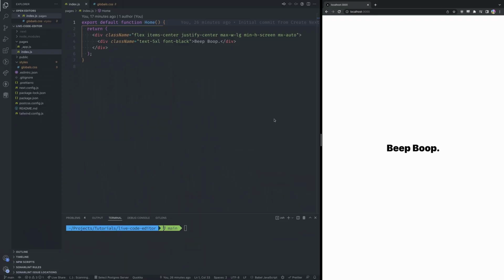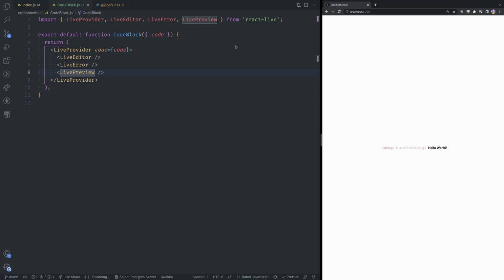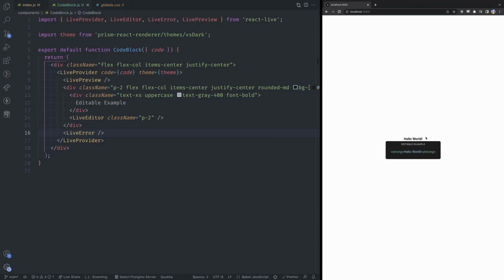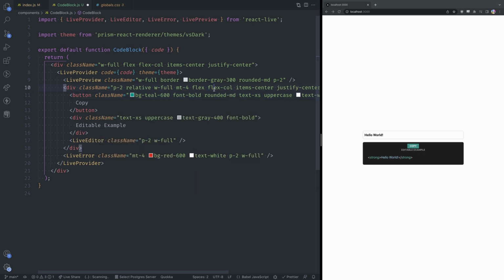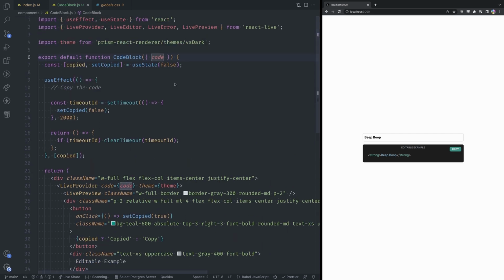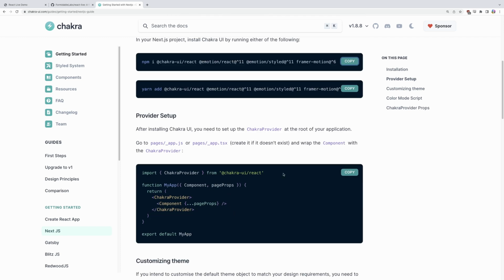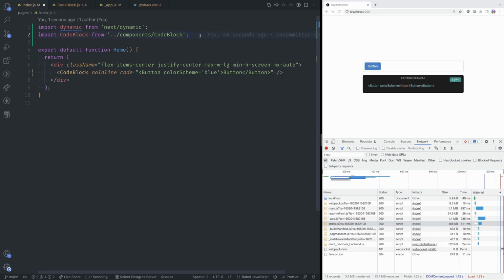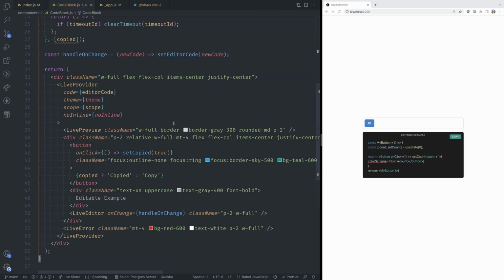Build a code editor from Chakra UI docs with React Live and TailwindCSS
Let's recreate a live code editor / code snippet component from Chakra UI docs, built using React Live and TailwindCSS.

Timestamps:

00:00 - Intro
01:55 - Project setup
03:32 - Getting started with React Live
07:40 - Customizing component to match Chakra UI docs
08:55 - Changing theme for syntax highlighting
10:15 - Updating the Editor pane
13:30 - Updating the Preview pane
15:53 - Updating the Error pane
16:54 - Adding the Copy button
20:08 - Enabling copy to clipboard functionality
28:46 - Adding focus outline to copy button
29:52 - Adding Chakra UI to React Live scope
34:33 - Code splitting optimizations
38:22 - Enabling more complex examples
42:50 - Outro